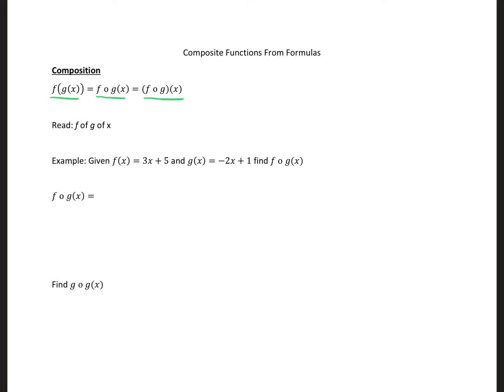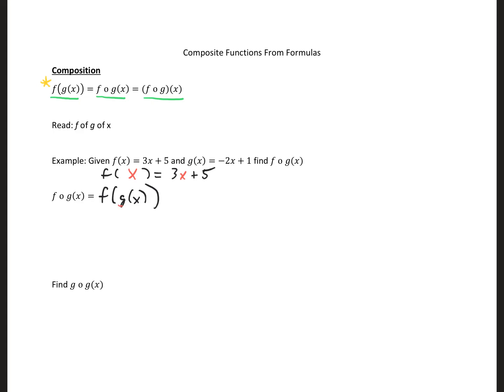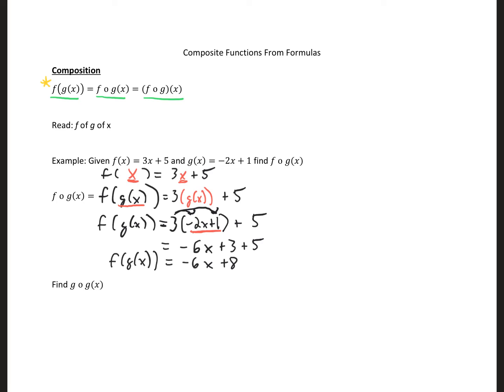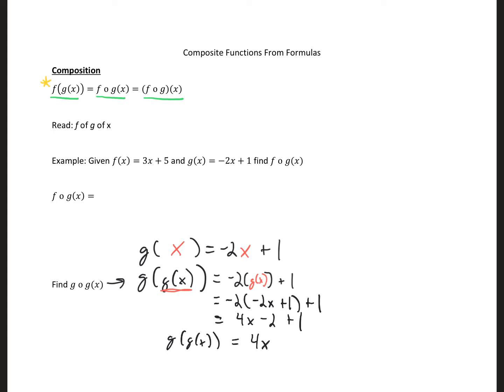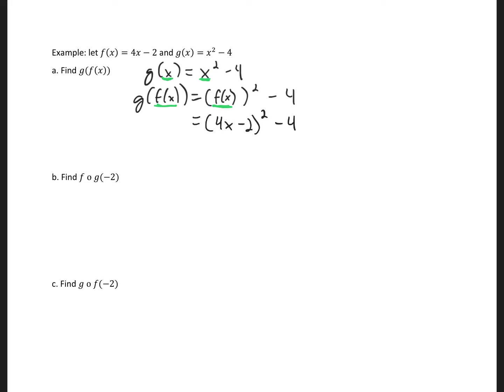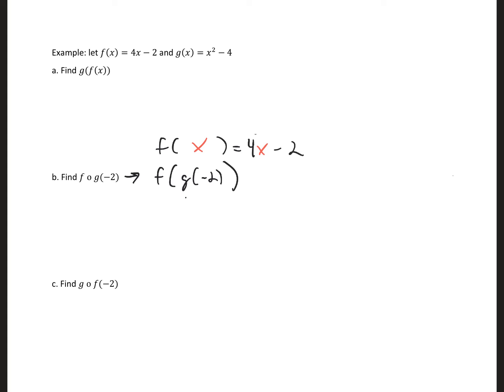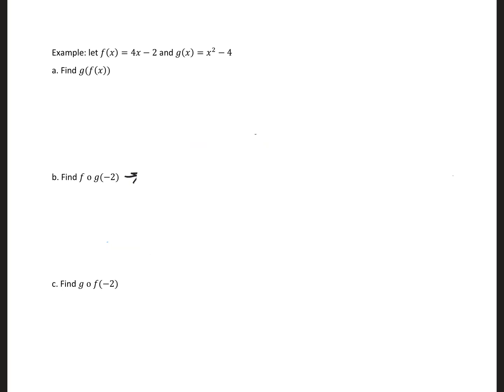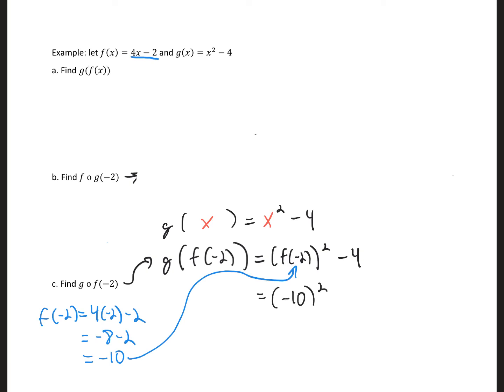Composite Functions from Formulas.mp4